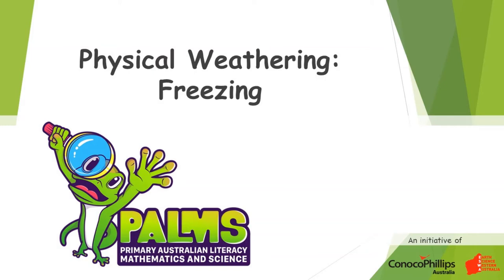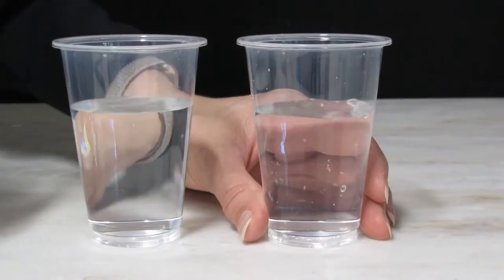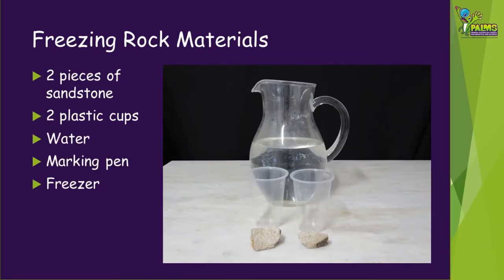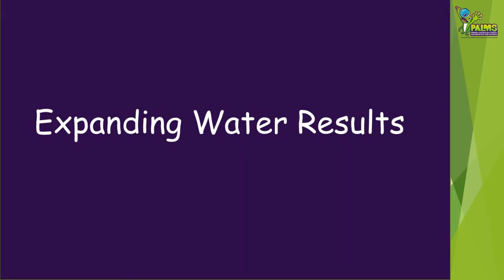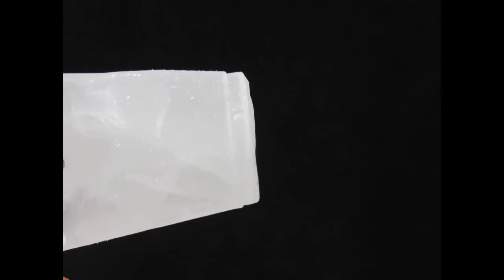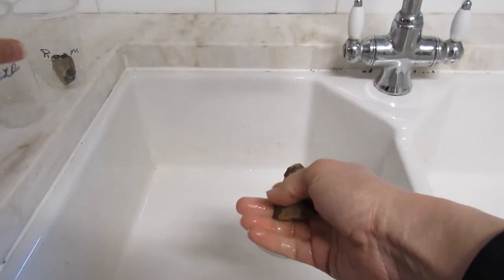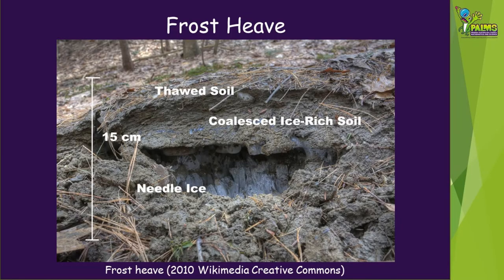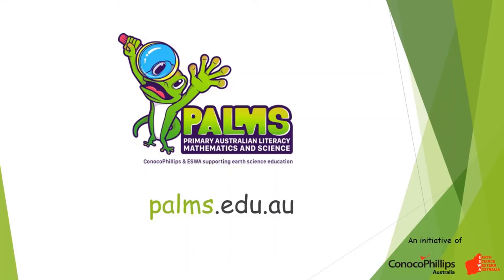Physical Weathering: Freezing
Can water really break up rock? Find out in our latest experiment.